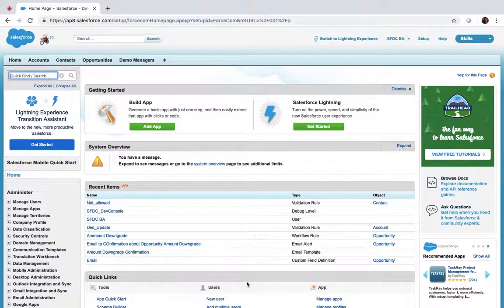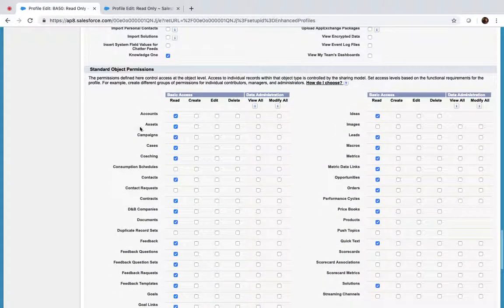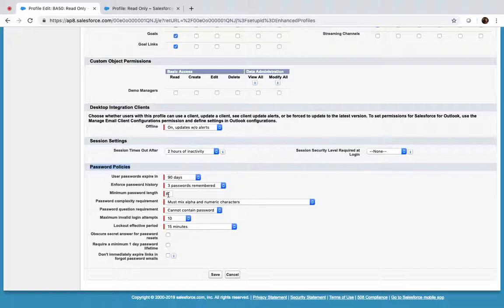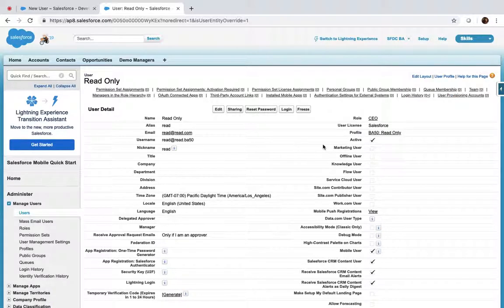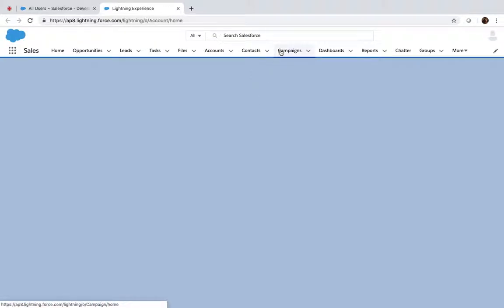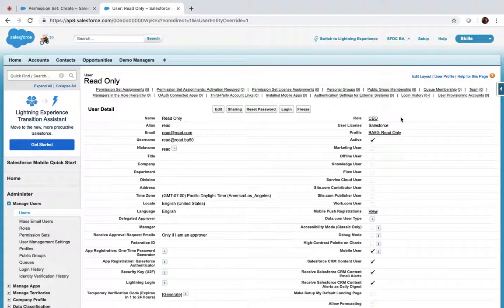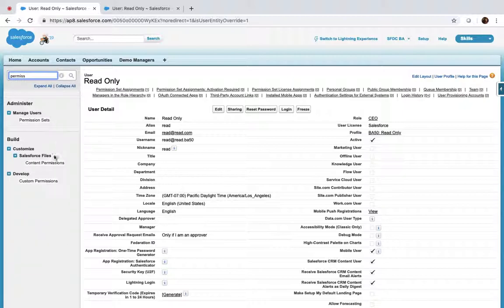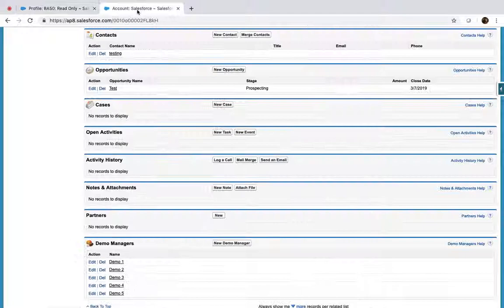Profiles and Permissionsets